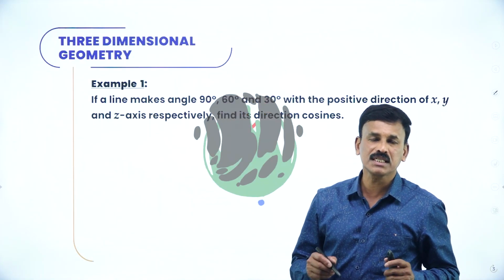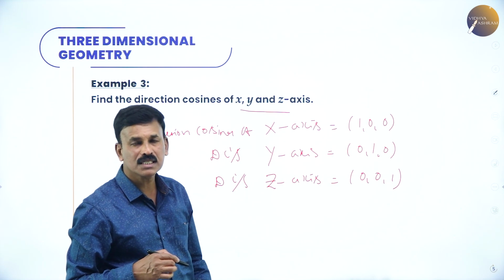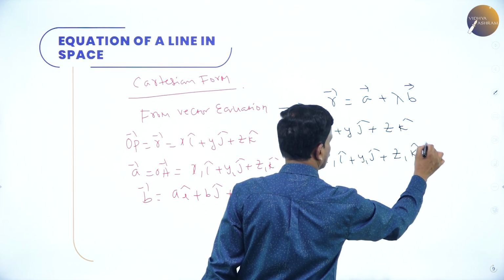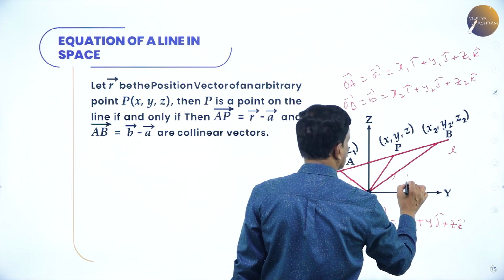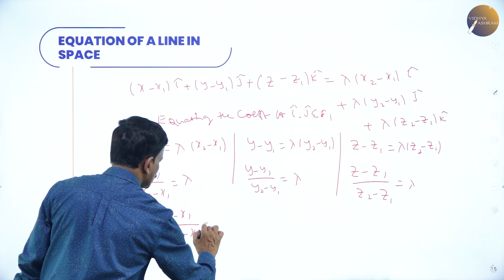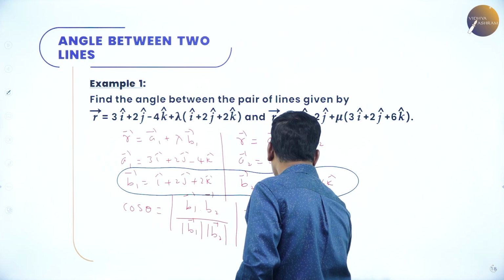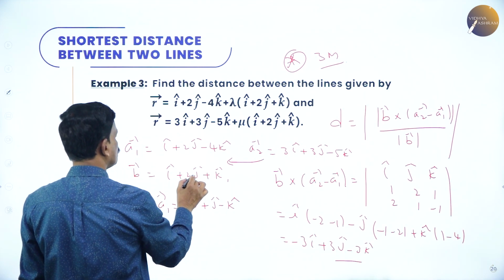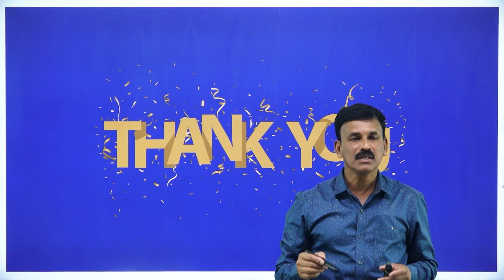DAY 196 | MATHEMATICS | II PUC | THREE DIMENSIONAL GEOMETRY | REVISION | L1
Class : II PUC
Stream : SCIENCE
Subject : MATHEMATICS
Chapter Name : THREE DIMENSIONAL GEOMETRY
Lecture : 1